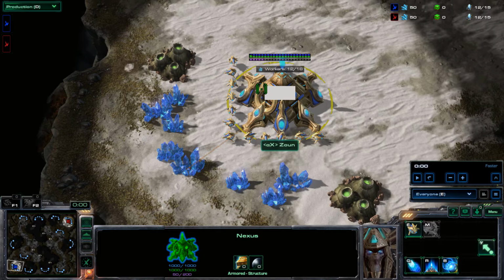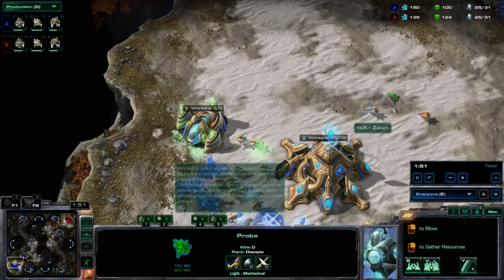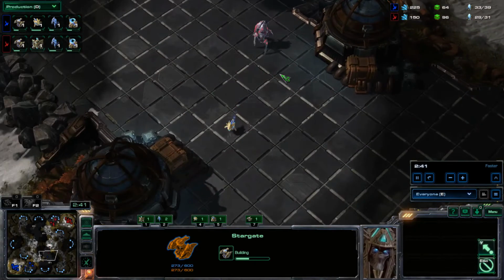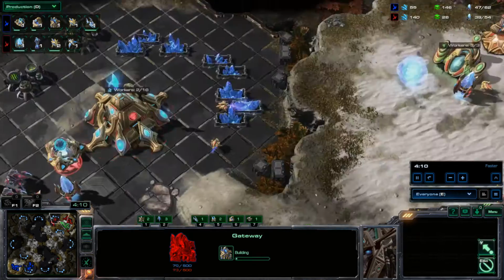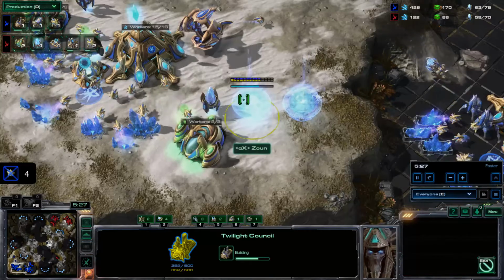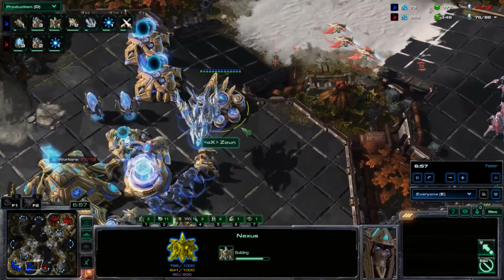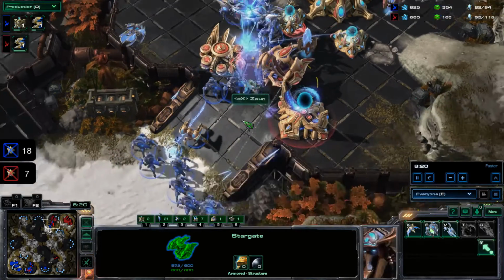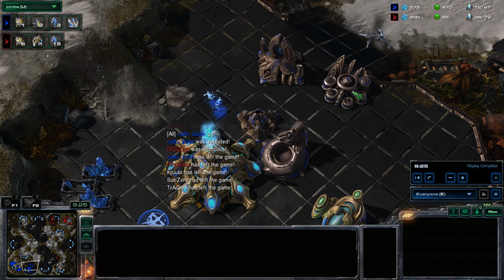This Time We Don't Get a Cannon Rush! | Zoun Vs Zest Game 2 Stay at Home Story Cup | Starcraft 2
I thought this game would be standard!